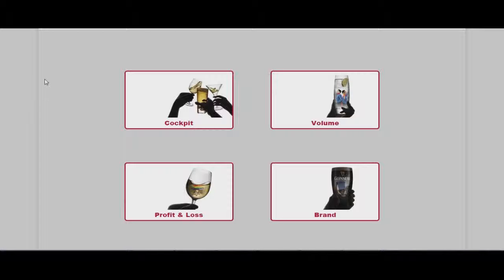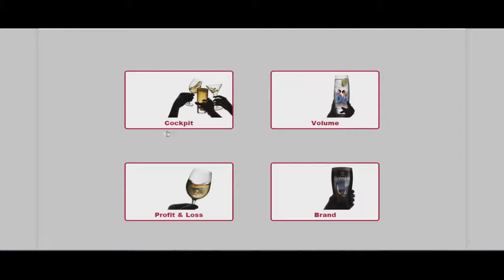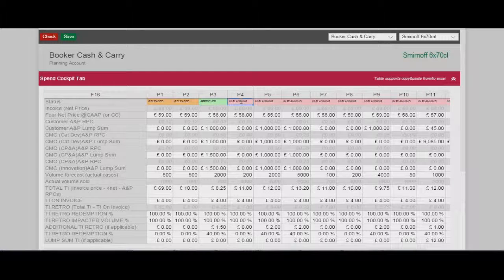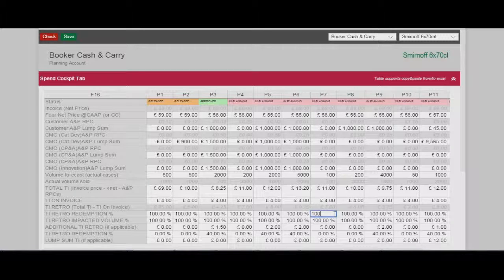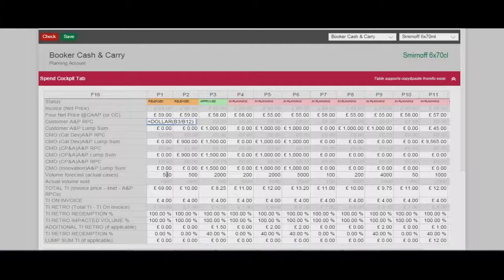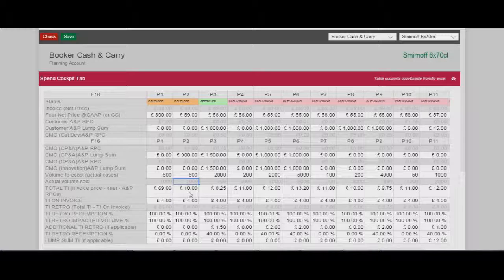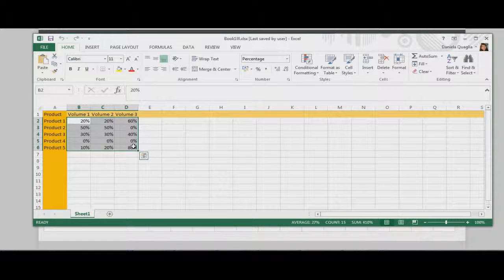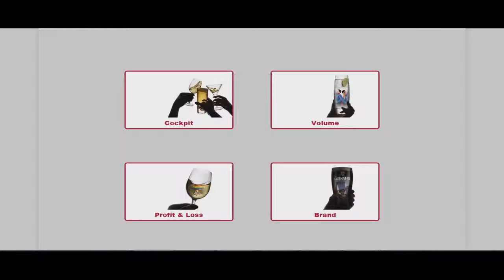TGP88 - SAPUI5 spreadsheet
Desktop SAPUI5 App Excel - like. It supports copy&paste from and to Excel and formulas embedded the cells. Help to increase productivity thanks to client side logics (compared with SAP Web Dynpro ABAP WDA, server managed table)